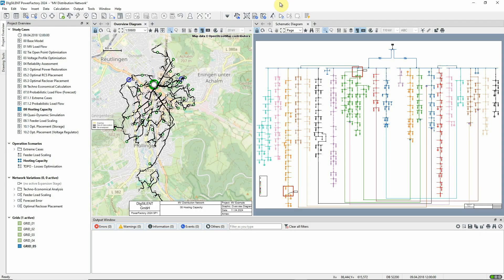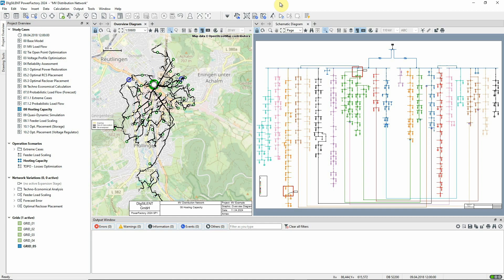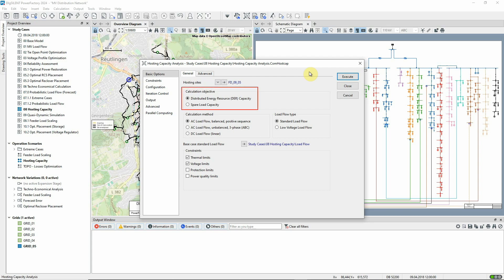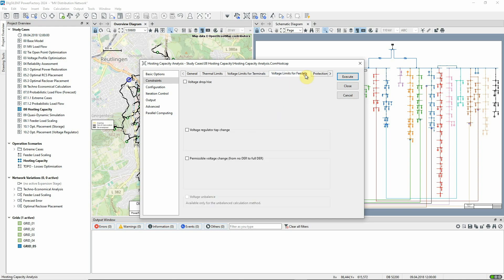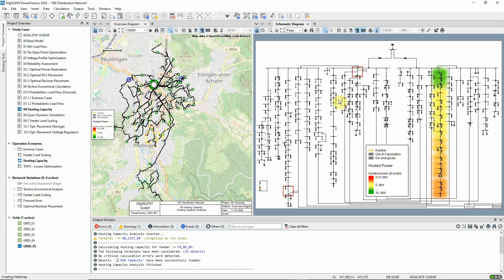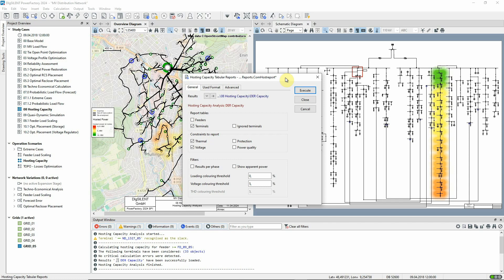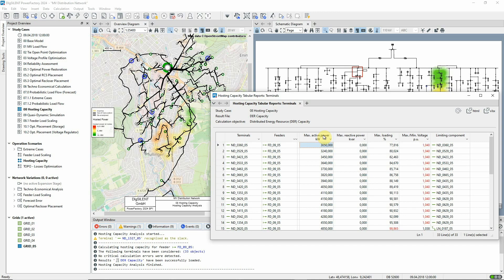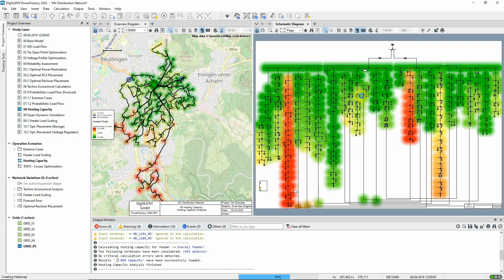PowerFactory - MV Distribution Network – Hosting Capacity Analysis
Executing a Hosting Capacity Analysis for a feeder, considering thermal and voltage limits.